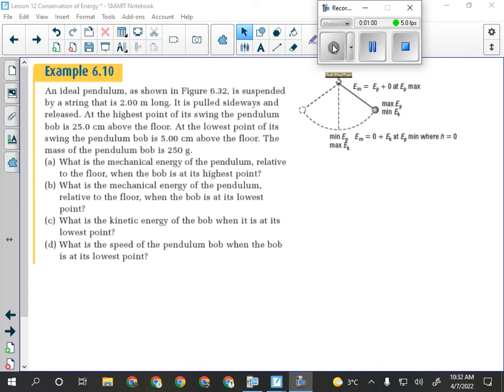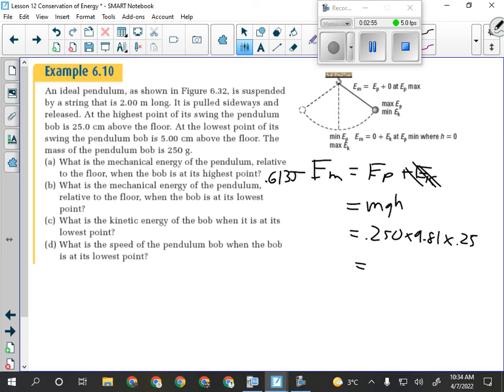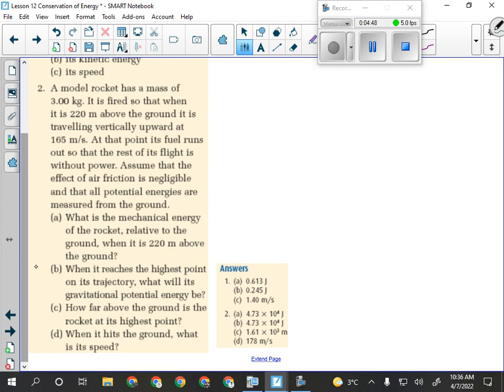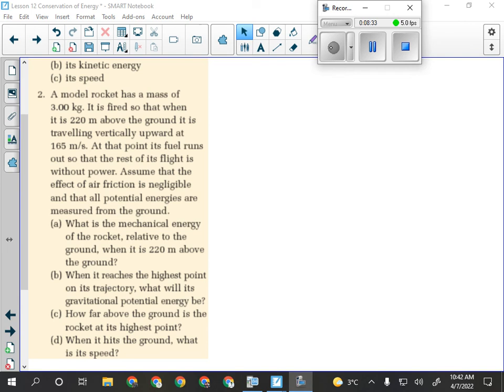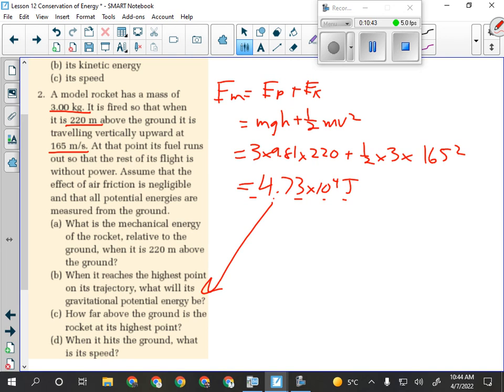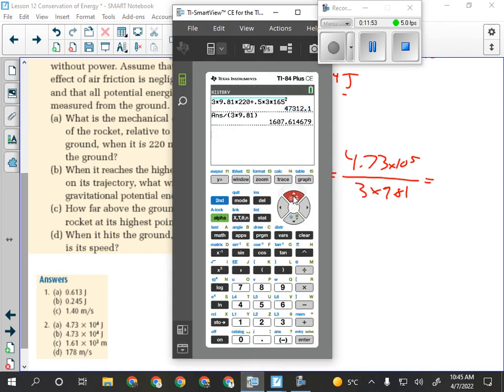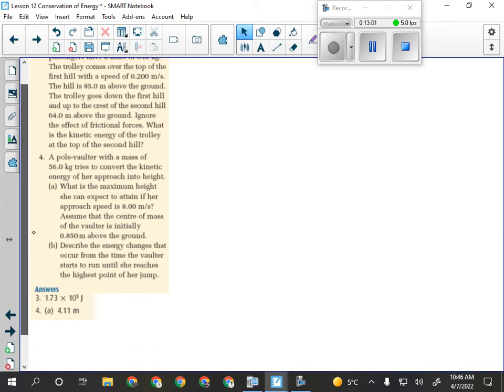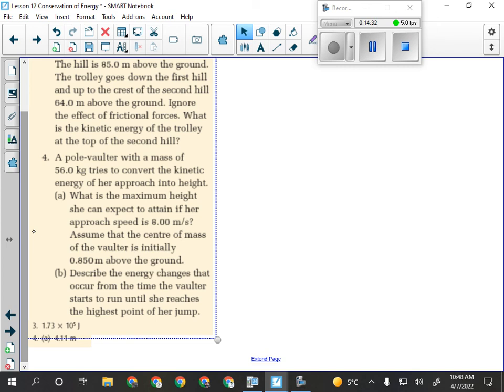Physics 20 Unit 2 Conservation of Mechanical Energy Part 2